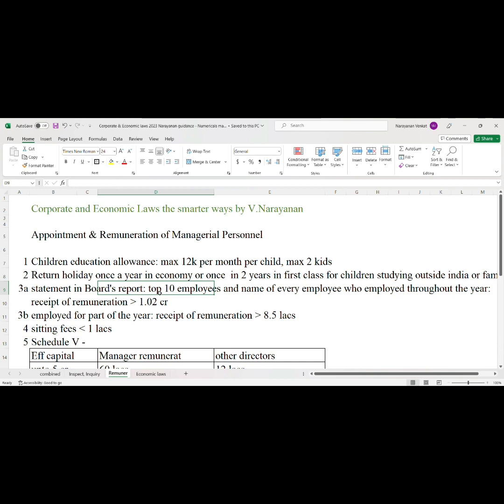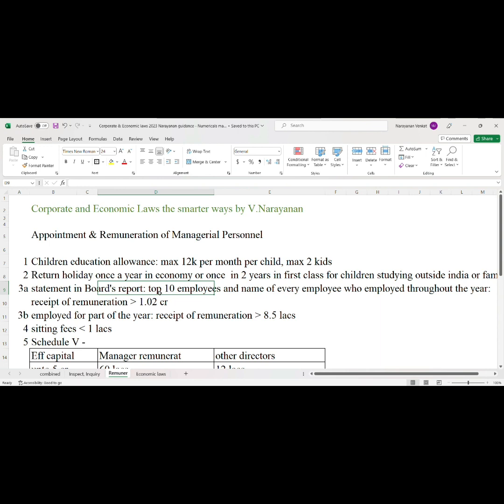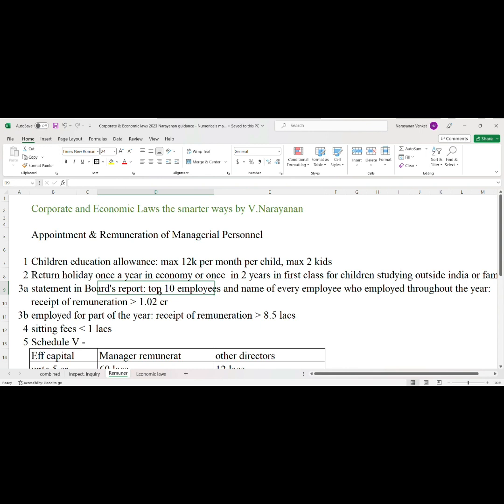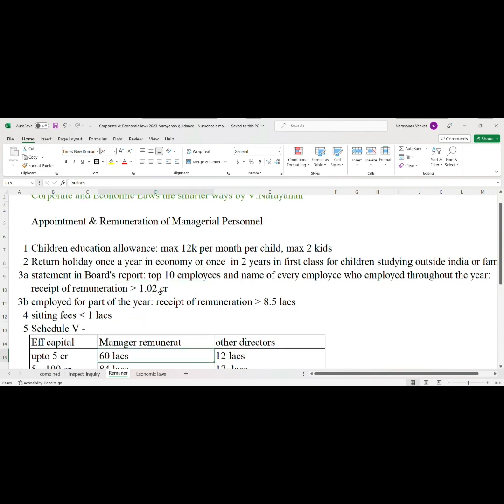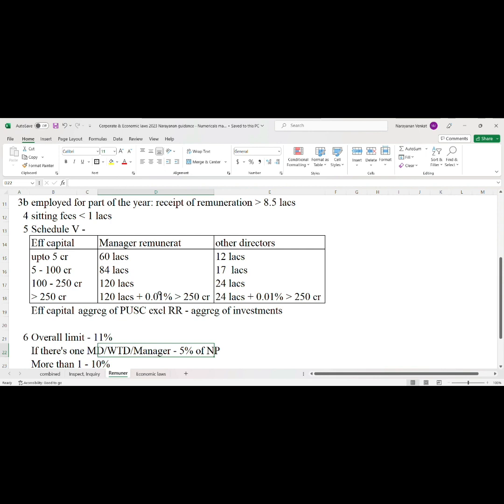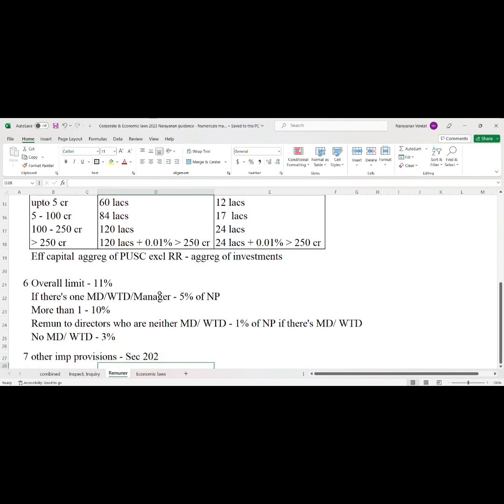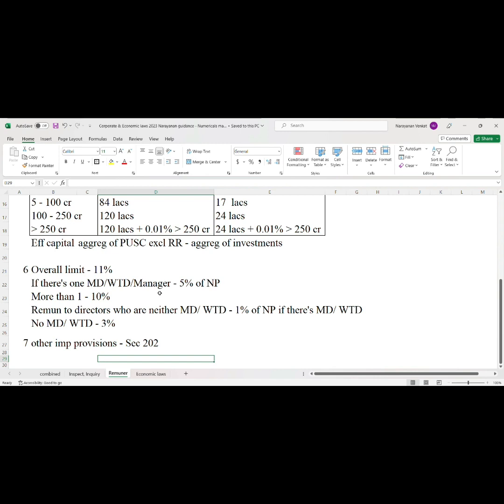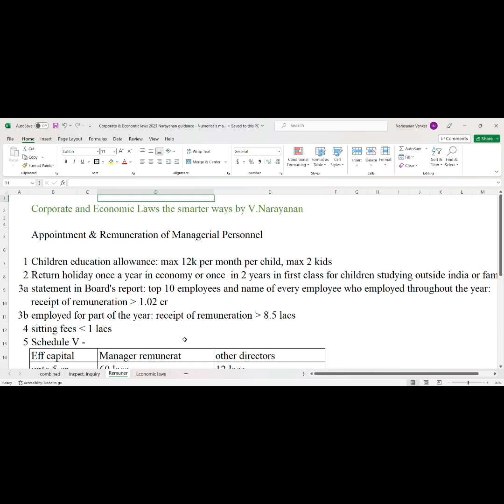CorporateandEconomicLaws| charteredaccountant cafinal managerialremuneration section198 cs